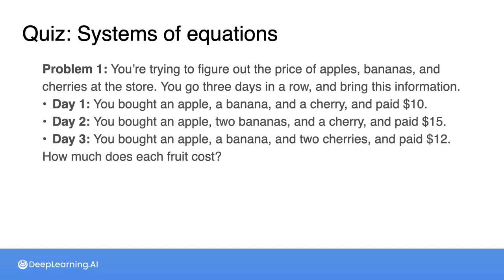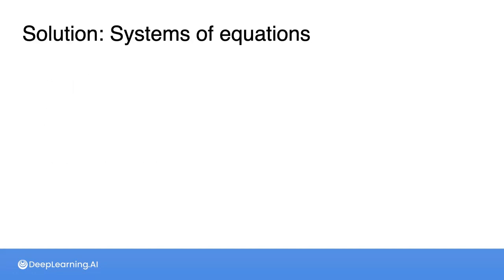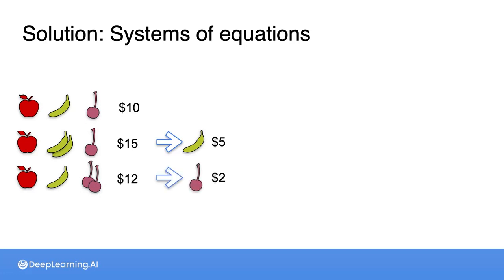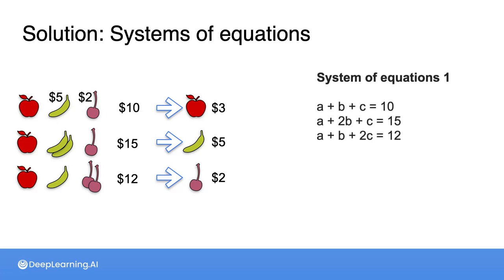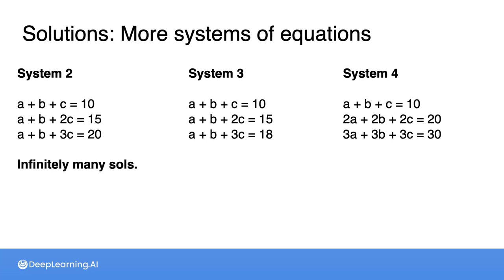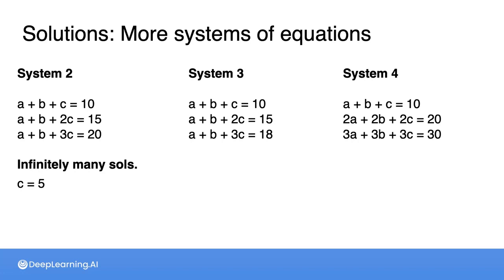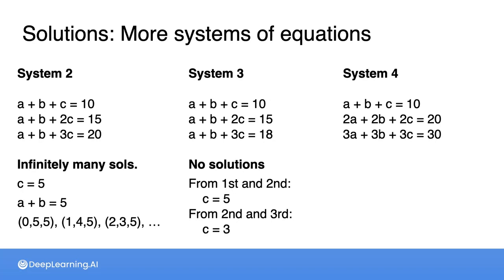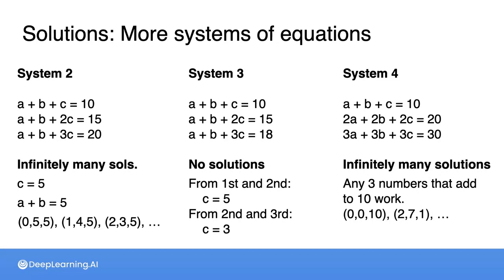12-System of equations 3x3